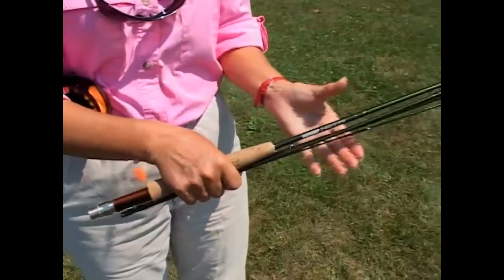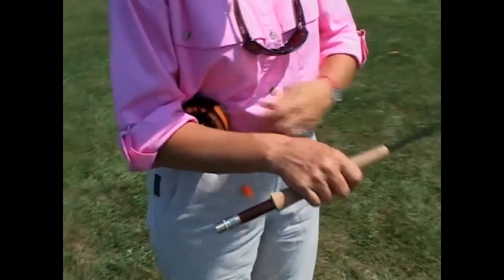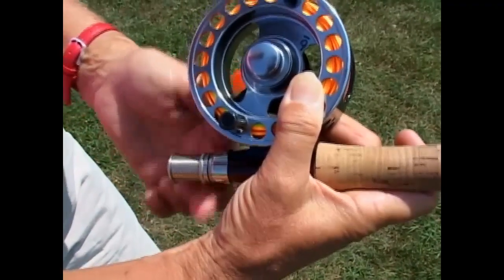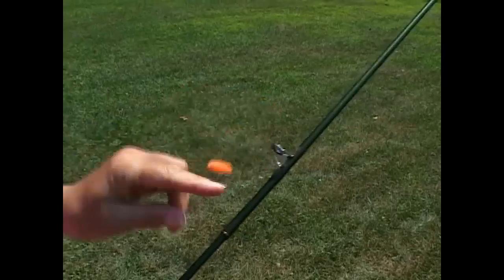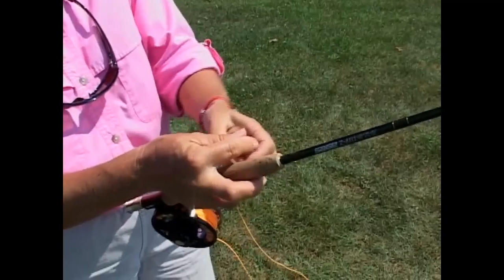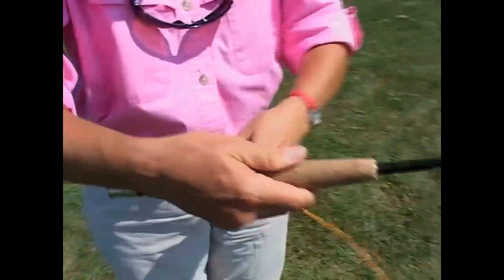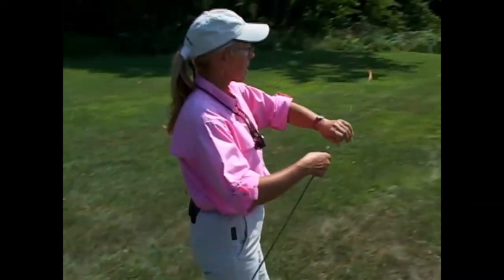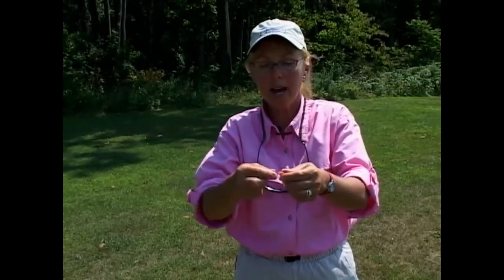First Cast to Double Haul- Basic Casts